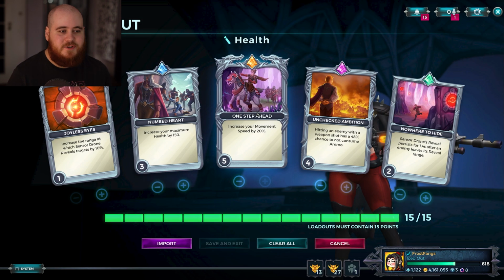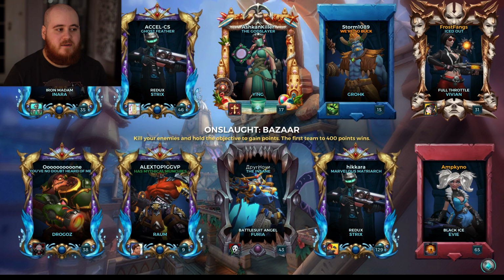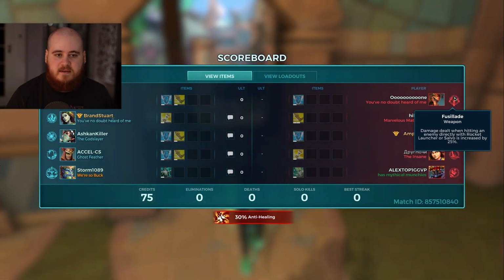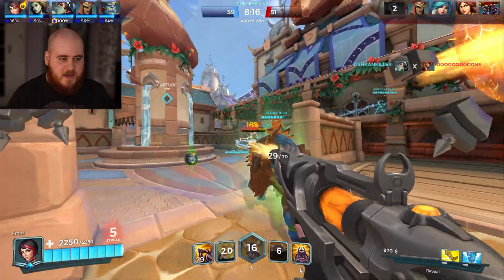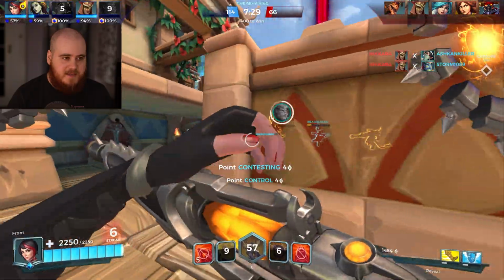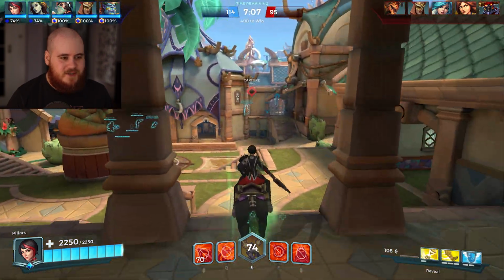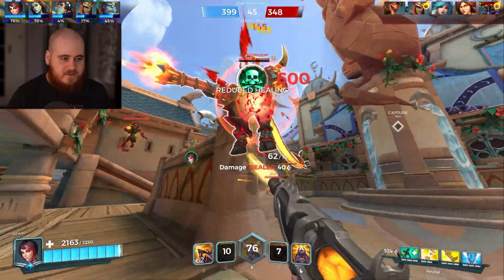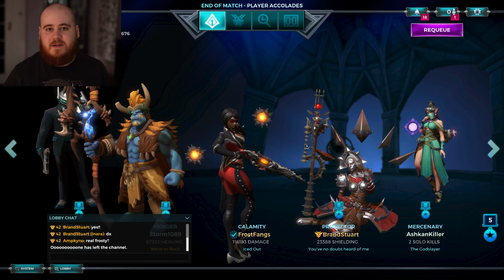Vivian Absolutely Melts Health Bars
Paladins Vivian Damage Reality Warp gameplay and best builds.